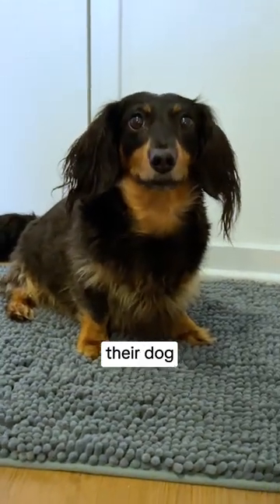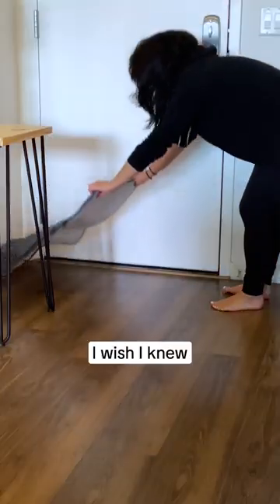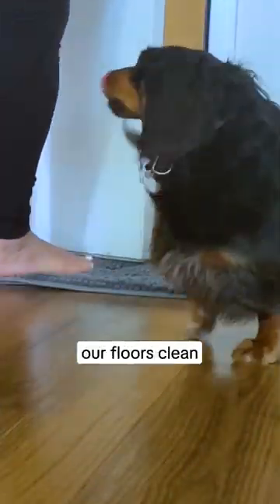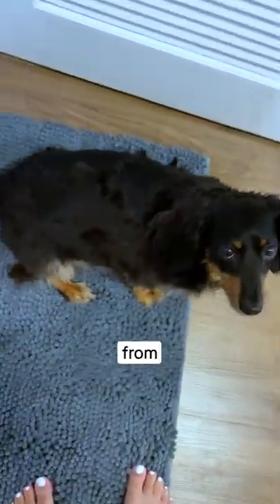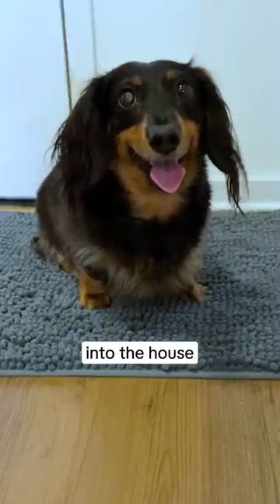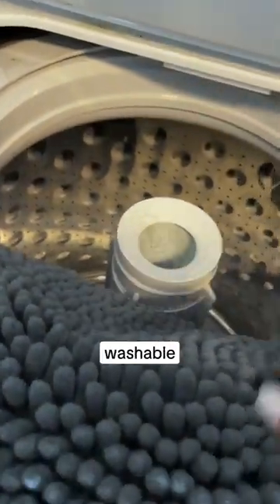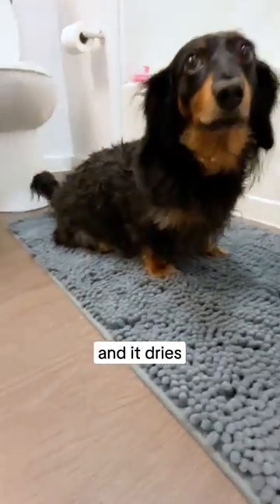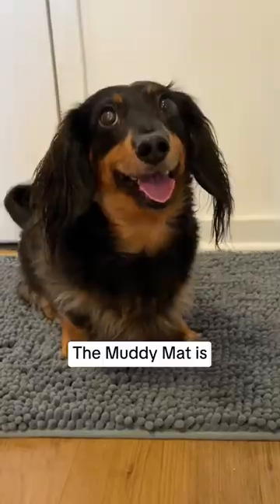Muddy Mat is loved worldwide by dogs AND their owners. Check it out for yourself now!